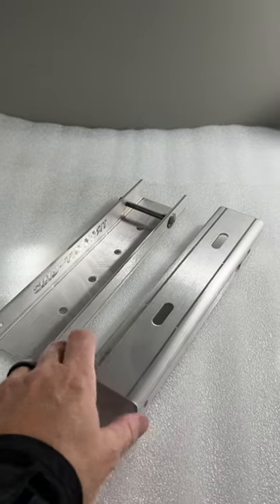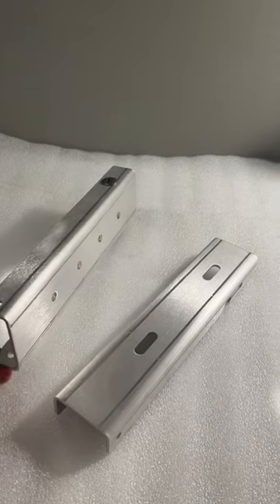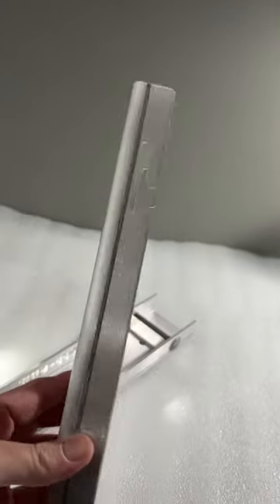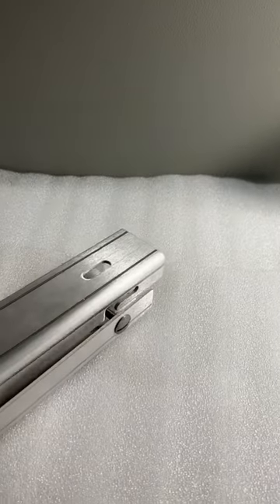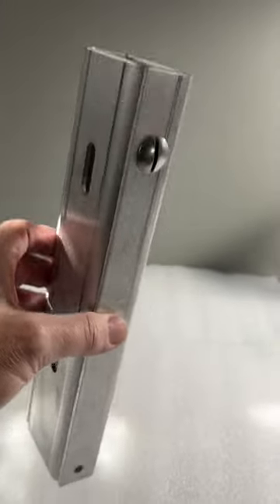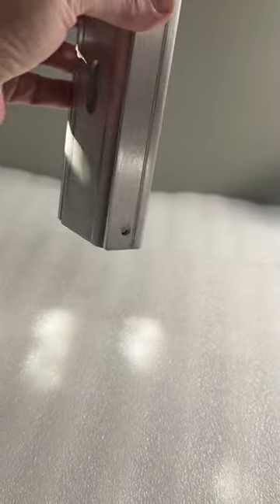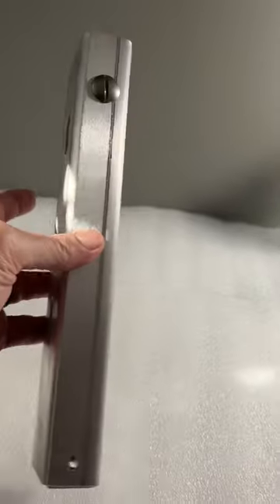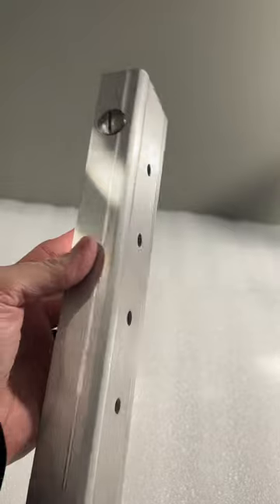Universal Mounting Brackets for hard cases, diesel heaters, water tanks, etc. Hook and Pin setup